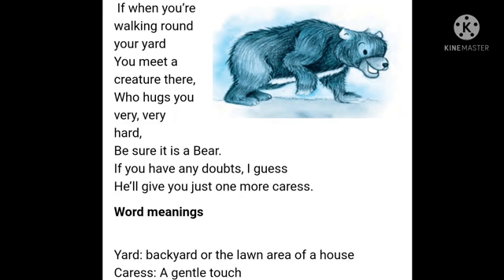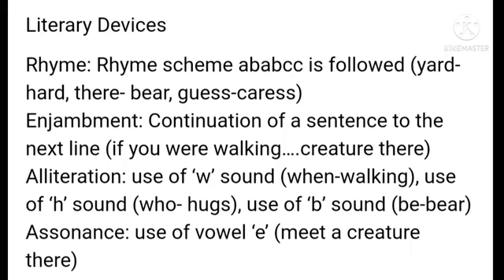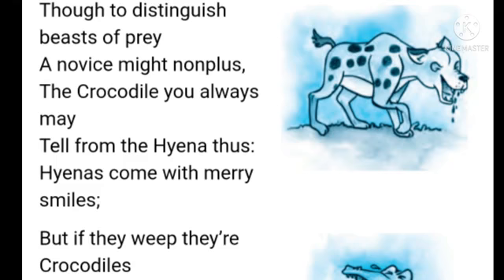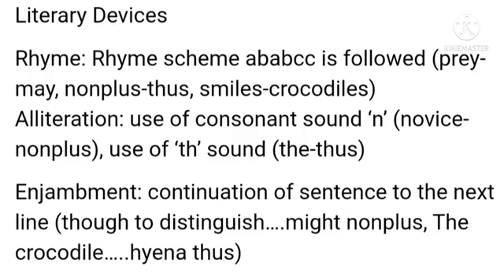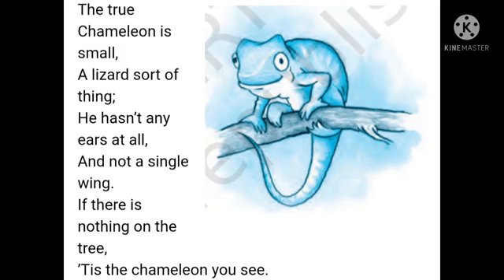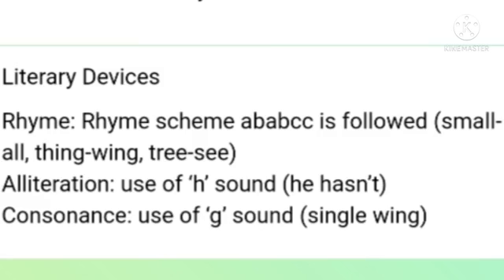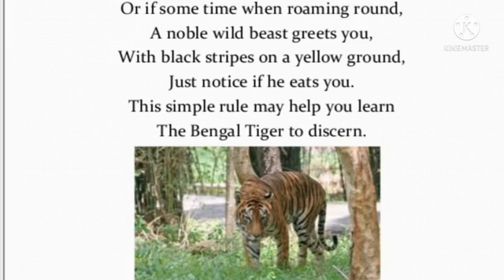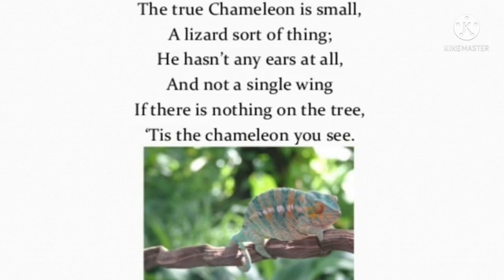How to tell wild animals ( Part II ) / Class 10 / NCERT ENGLISH